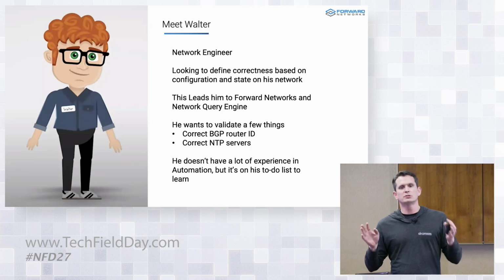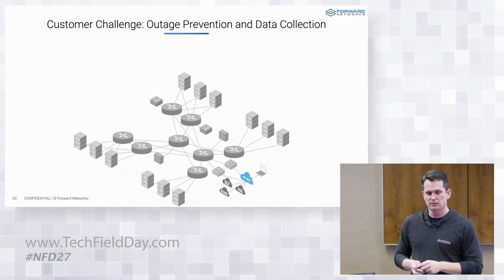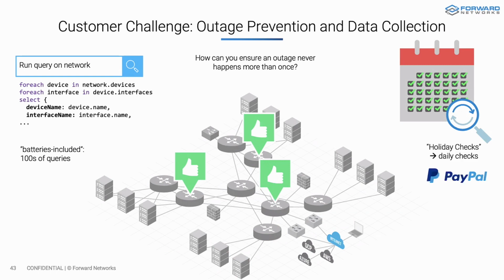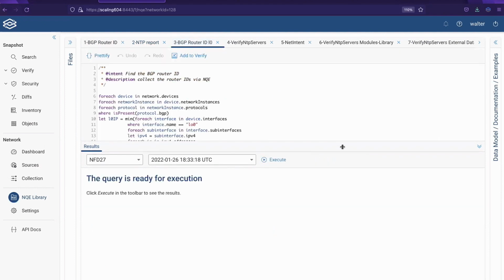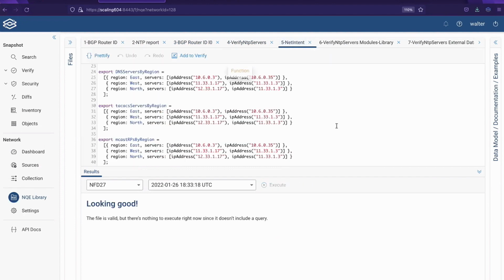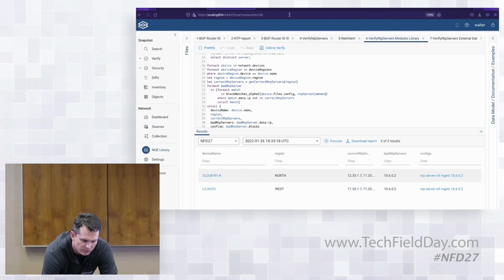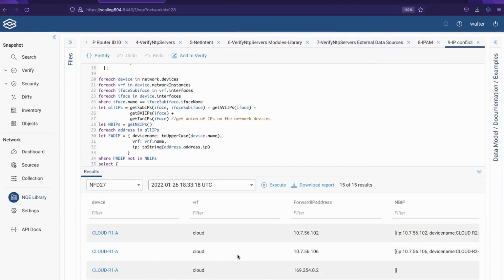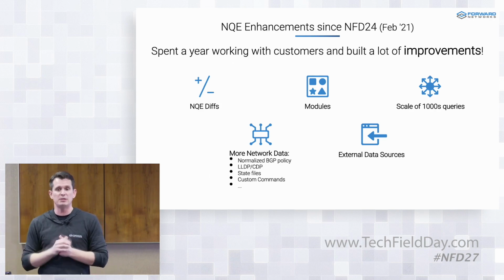Forward Networks Never Quit Evolving with Network Query Engine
How can network operators move beyond the CLI to tackle everyday challenges and get ahead on the path to network automation? Kevin Kuhls, Senior Technical Solutions Architect at Forward Networks, shares the latest improvements to Forward's Network Query Engine (NQE), a game-changing way to interact with critical network data.

Presented by Kevin Kuhls, Senior Technical Solutions Architect. Presented on January 26, 2022, as part of Networking Field Day 27. for more information.